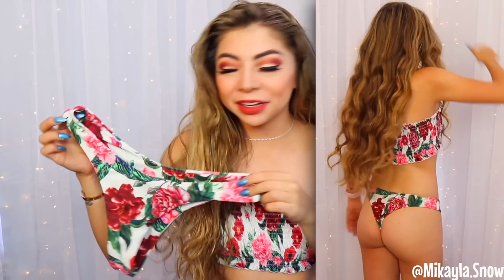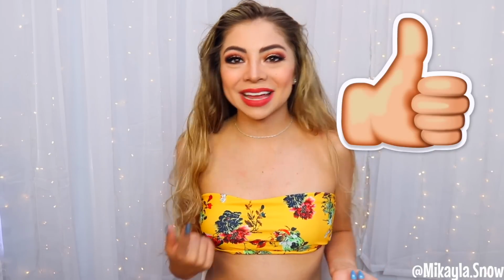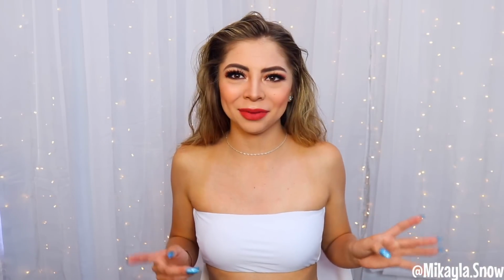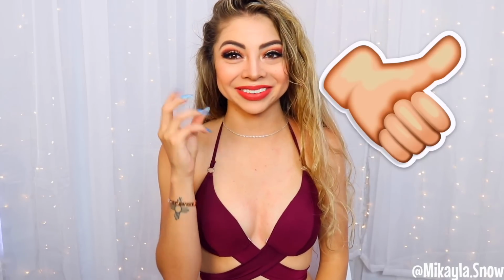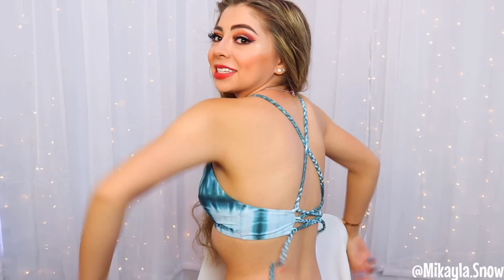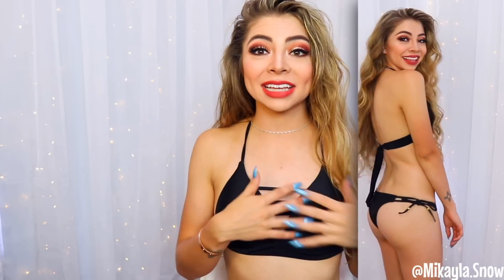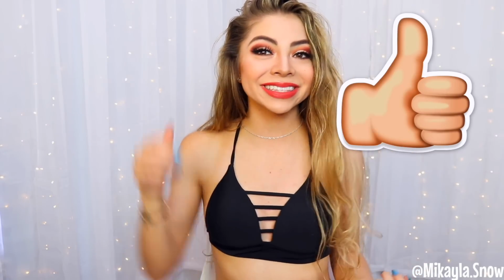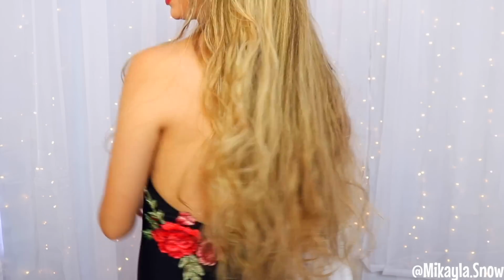Zaful Bikini Try On Haul - Affordable Swimsuits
Zaful Unconditional Refund with Quality, Non-received, Size Issue within 24 Hours

⇢ How To Curl Your Hair Without Heat! | Mikayla Snow

⇢ BUYING AN APPLE WATCH! | Mikayla Snow

⇢ How to Clean a Beauty Blender! | Mikayla Snow

Ratings, favorites, and general feedback is always appreciated :) ­ ­--
C O N T A C T